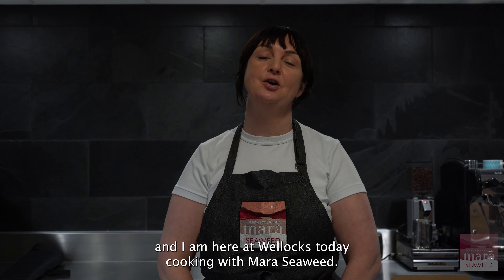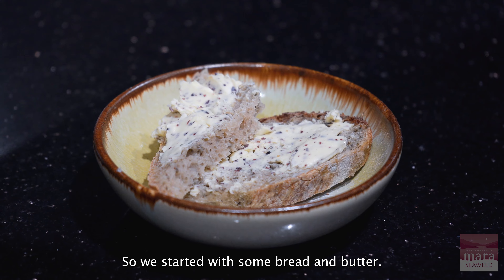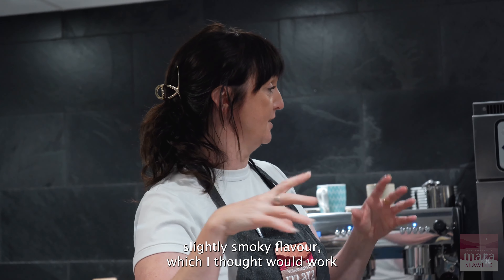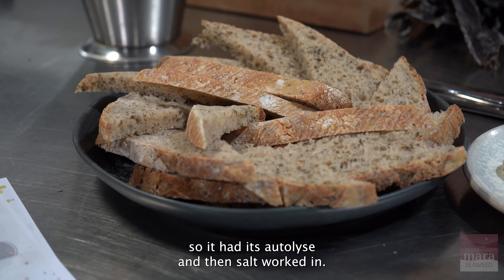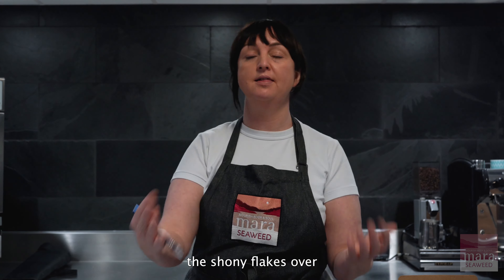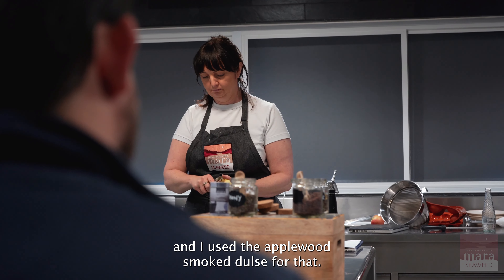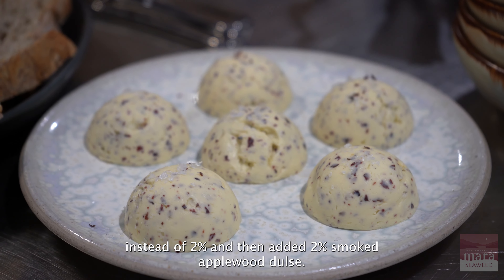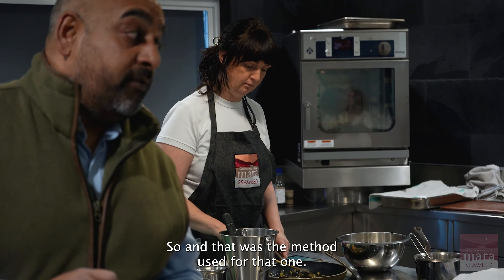Mary-Ellen McTague cooks with Mara Seaweed - Bread and Butter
Mary-Ellen uses our Shony seaweed blend to make a delicious sourdough loaf, served with an Applewood Smoked Dulse butter.